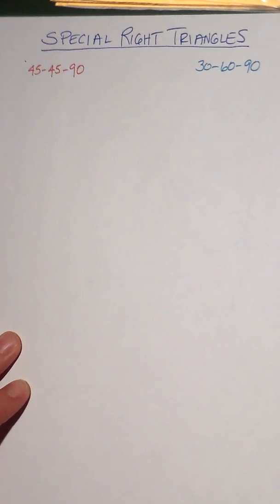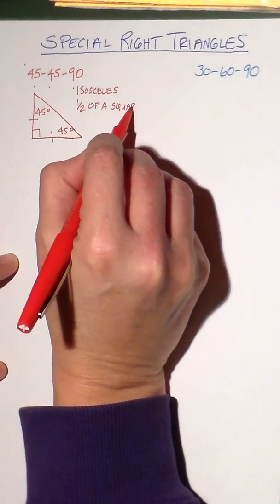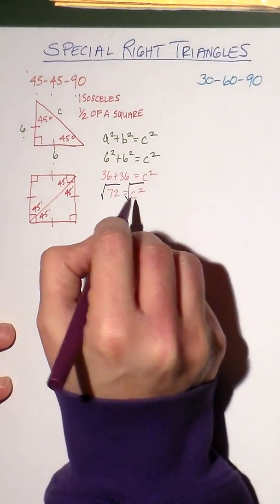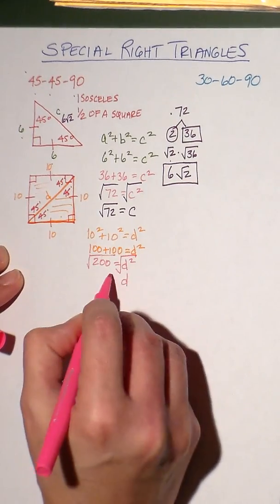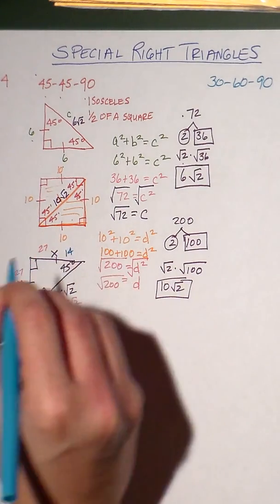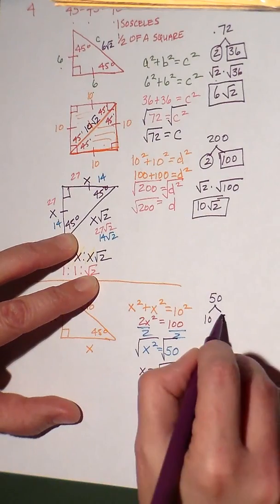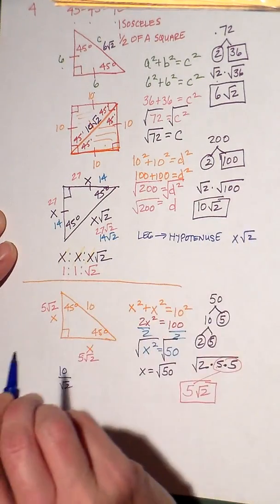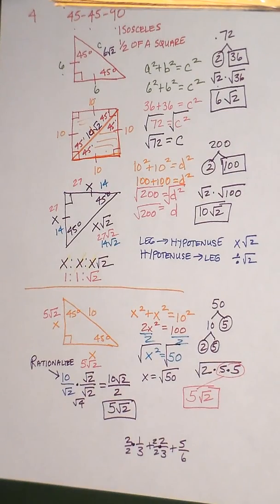Special Right Triangles: 45-45-90